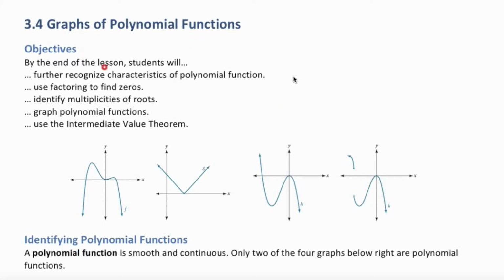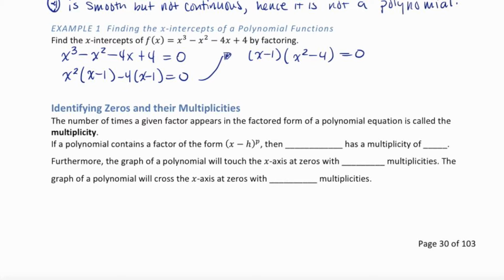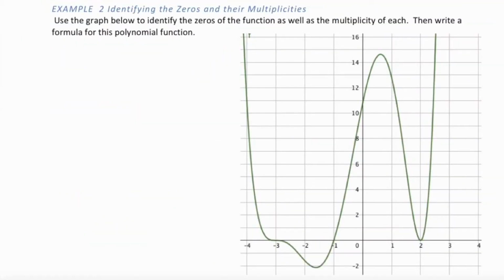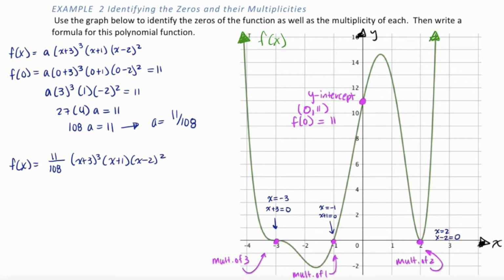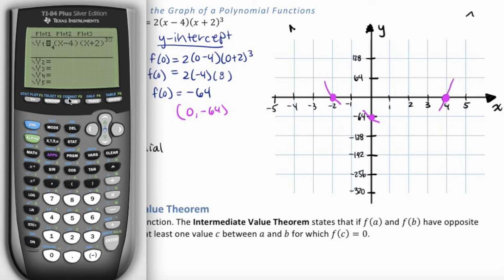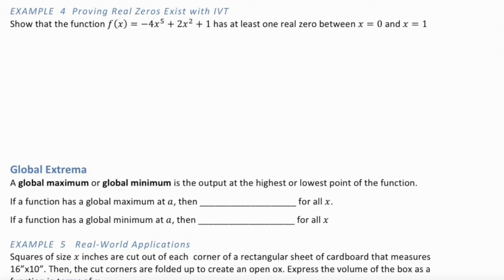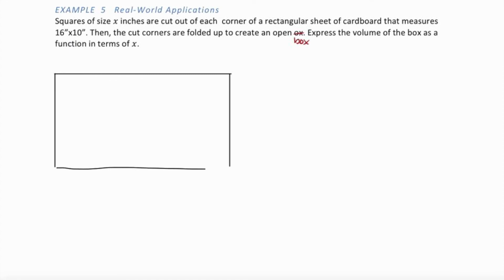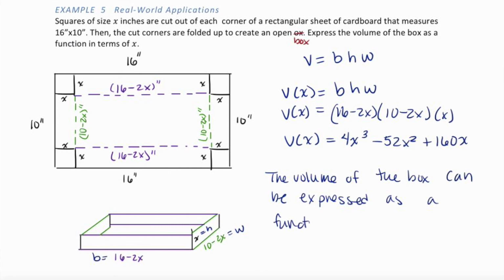§3.4 Graphs of Polynomial Functions